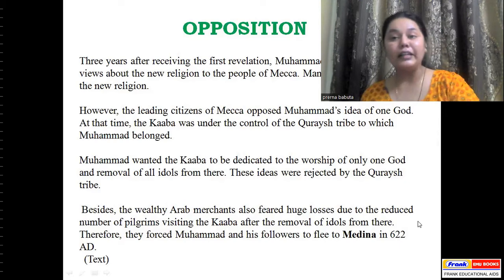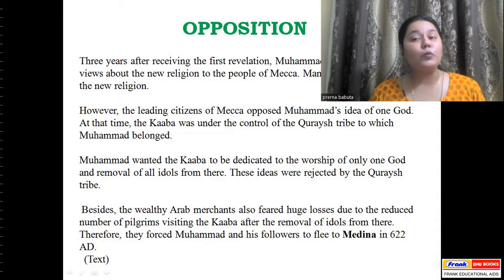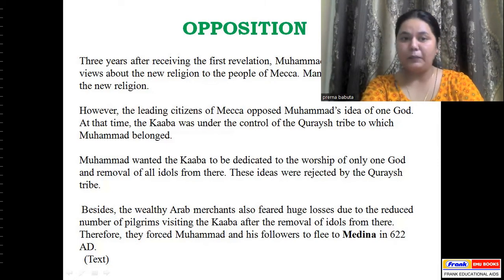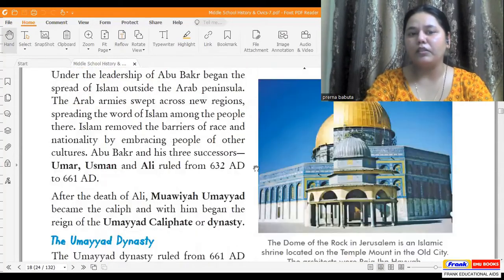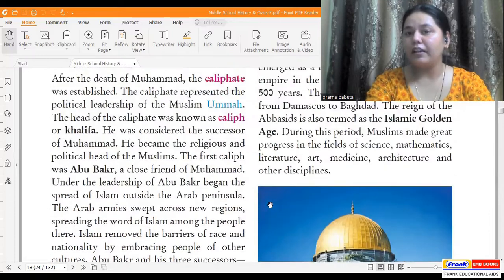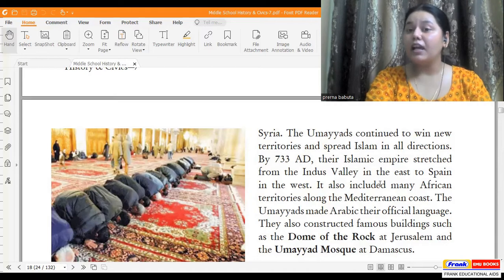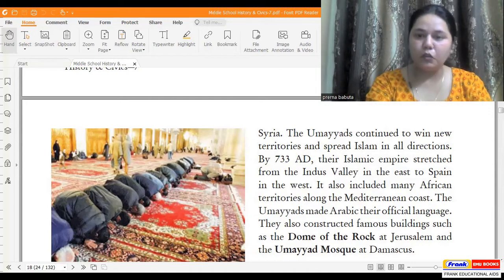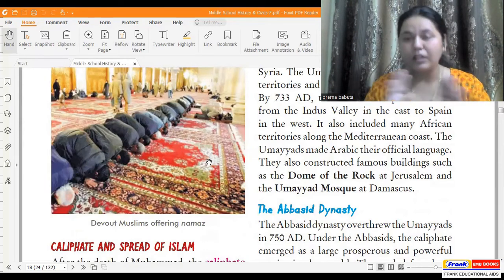Middle School History & Civics 7 - Chapter 2 - Rise and Spread of Islam